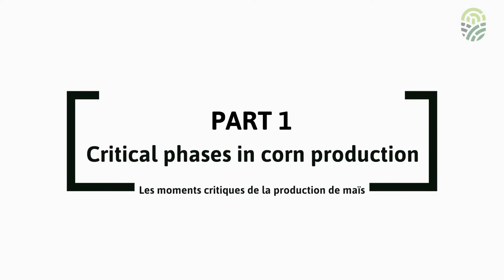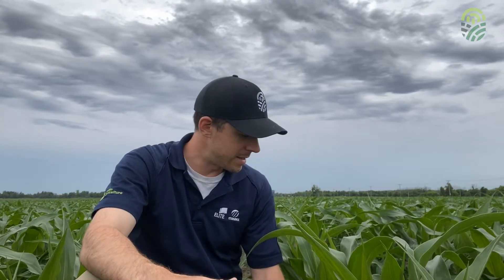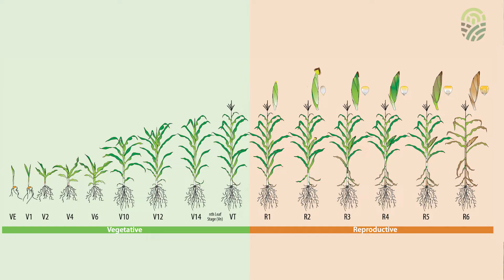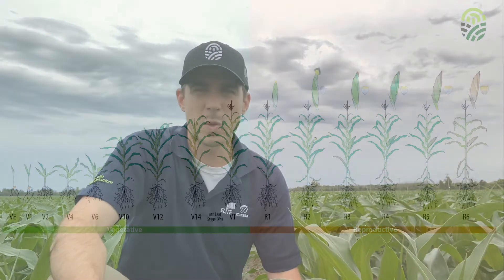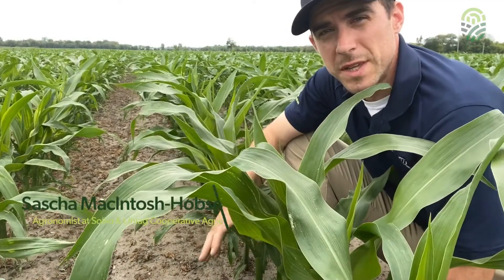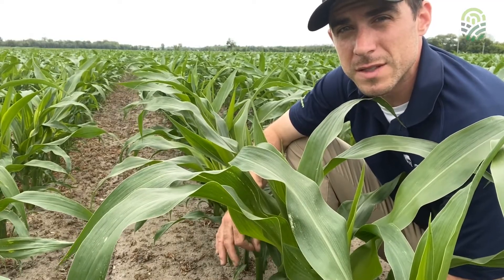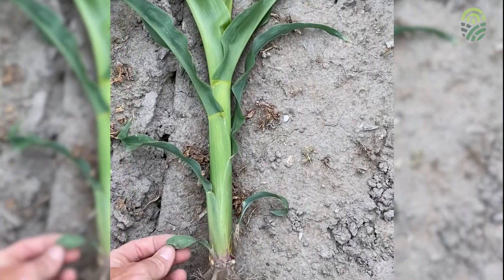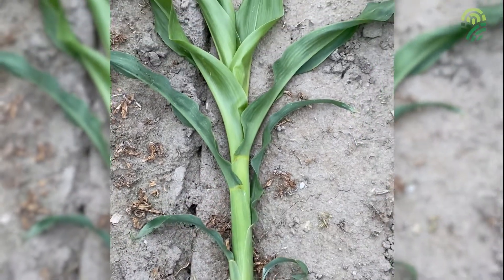The critical stages of corn - Part 1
In this video, you will learn the importance of the transition periods of corn. Along with Sascha MacIntosh-Hobson, expert advisor at Sollio & Uniag Cooperative Agriculture, we will learn what aspects affect the growth of corn in Southwestern Quebec.
Dans cette vidéo, vous apprendrez l'importance des périodes de transition du maïs. Avec Sascha MacIntosh-Hobson, expert-conseil chez Sollio & Uniag Agriculture cooperative, nous apprendrons quels sont les aspects qui affectent la croissance du maïs dans le Sud-Ouest du Québec.

00:00 The first critical phase of corn
01:45 Corn stages - V3 to V6
02:29 Biotic and Abiotic stresses
04:09 The root system
06:38 Best corn conditions

How to Determine Growth Stages of Vegetative Corn